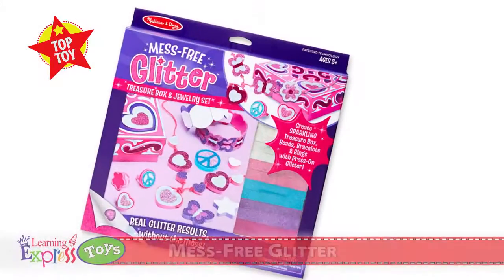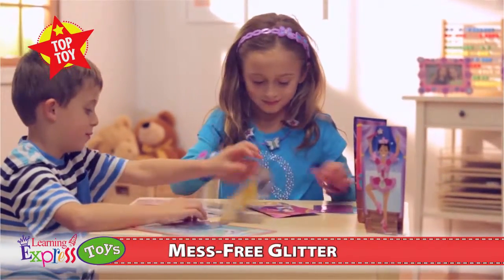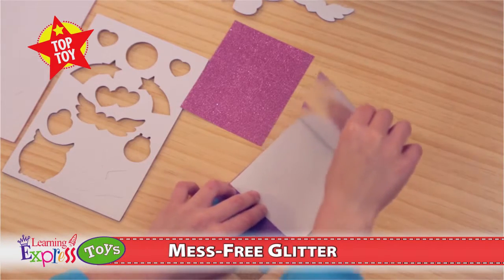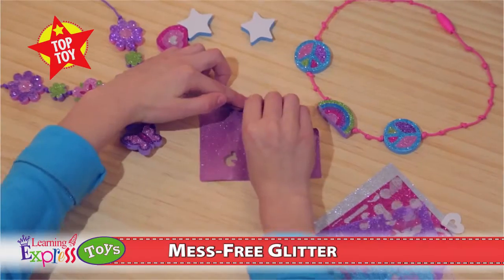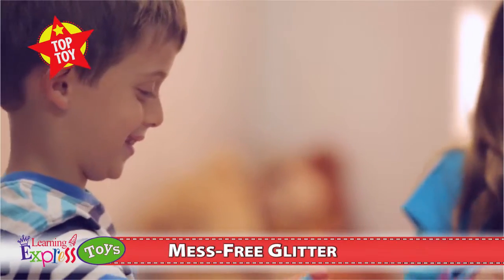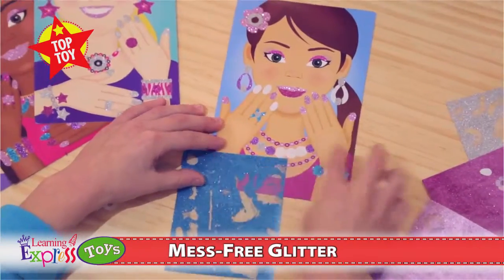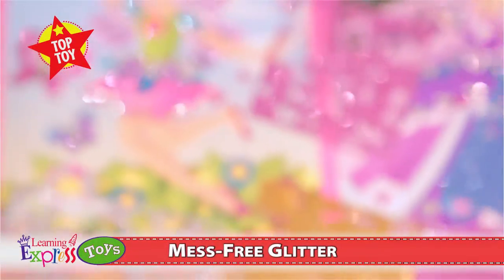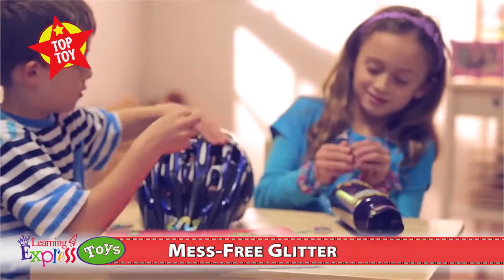Top Toys: Mess-Free Glitter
Mess-Free Glitter eliminates the stray glitter that comes along with other craft kits. Stick the glitter sheets in place and peel them away to reveal sparkling creations. When you've finished crafting, just dispose of the used paper backing and the workspace will be clean in seconds.